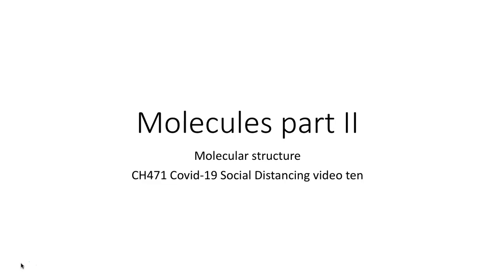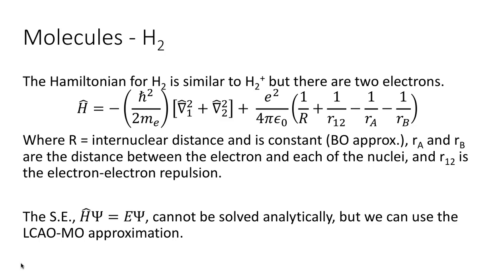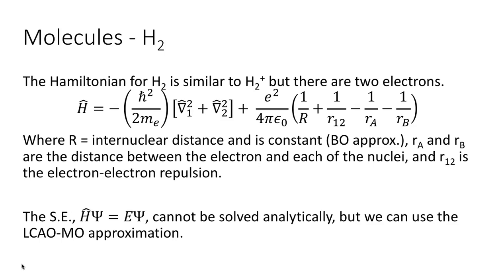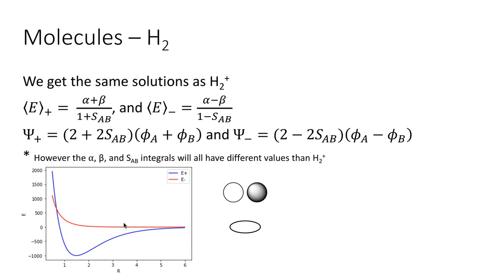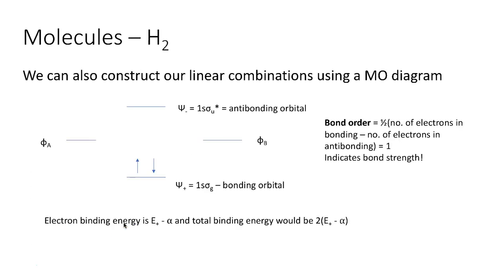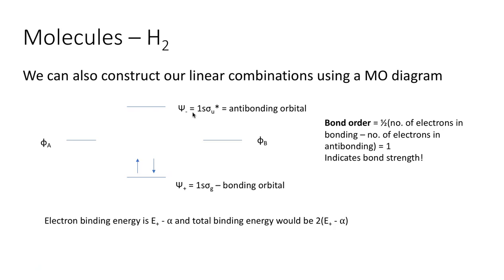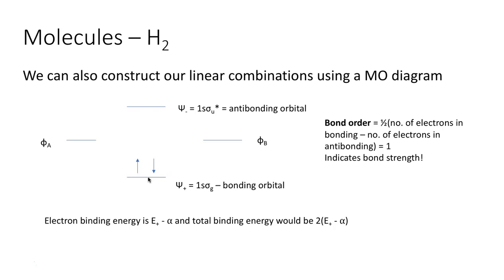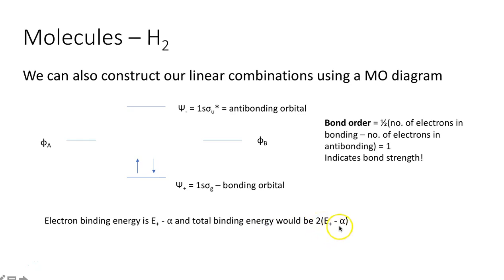Molecules part 2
More molecular structure